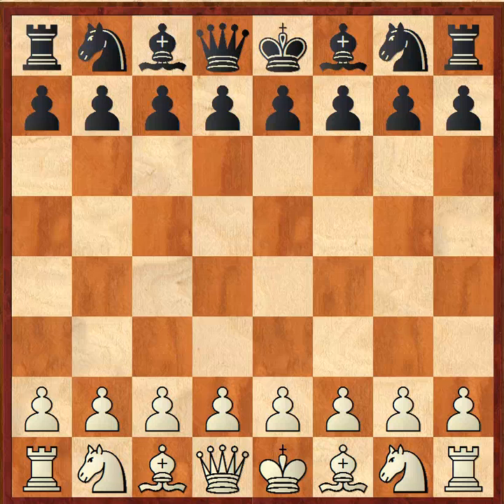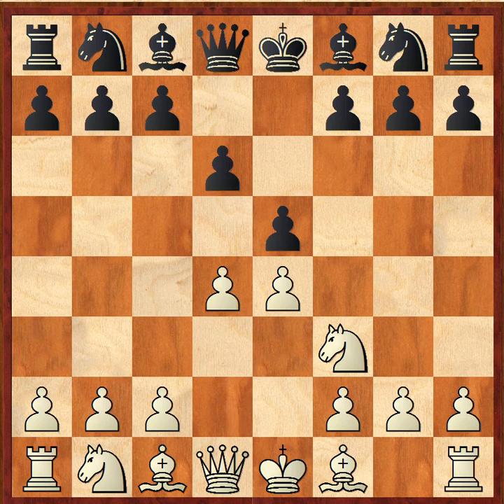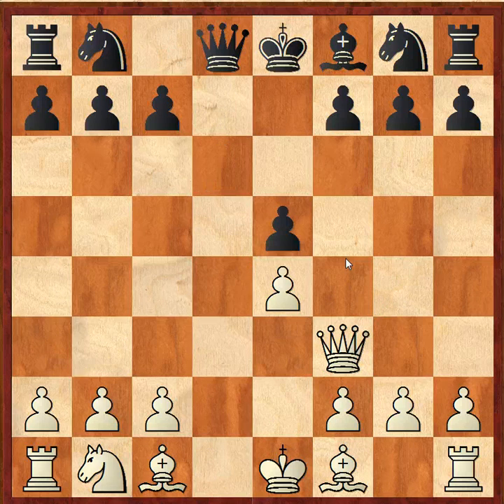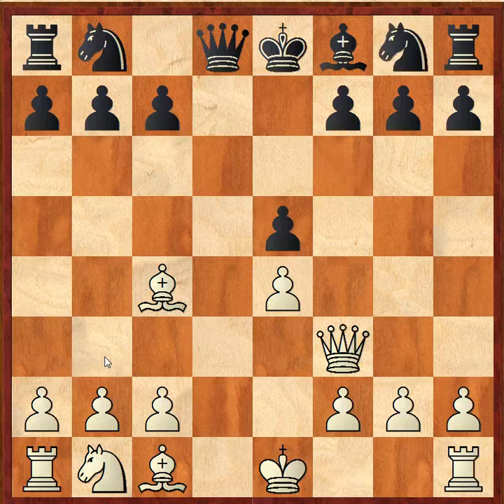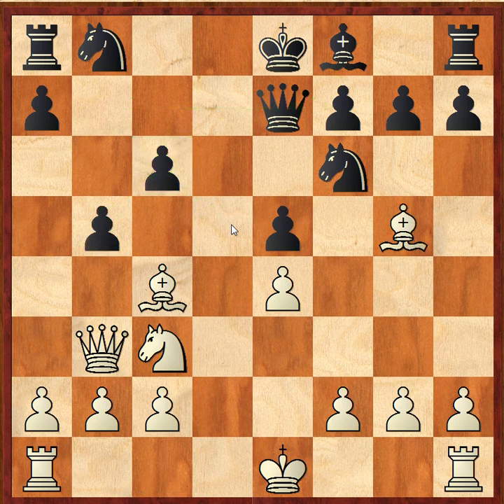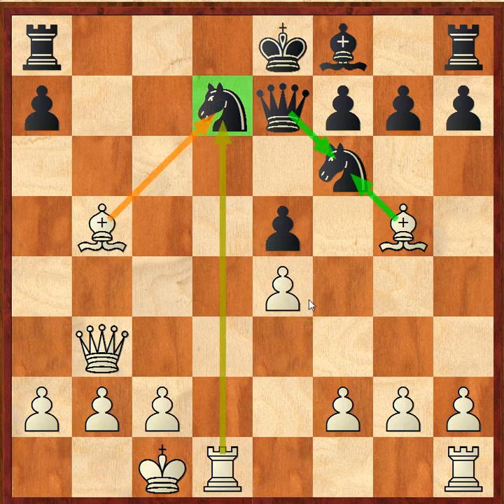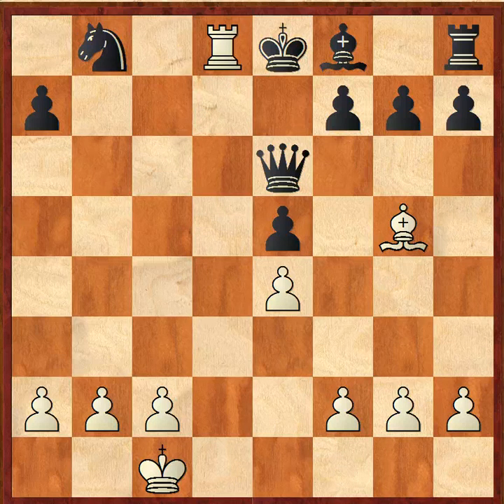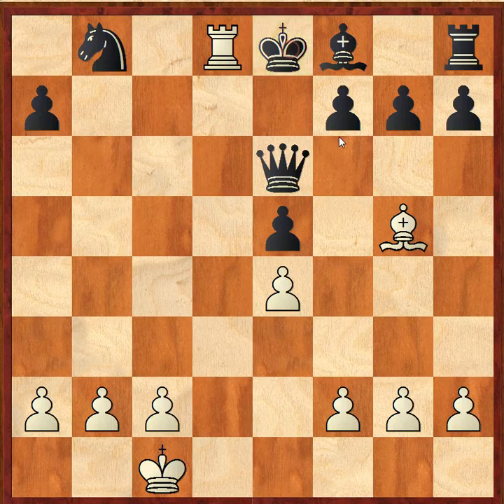Famous Opera House chess: Paul Morphy vs Duke Karl/Count Isouard 1858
This is the famous opera house chess game played between Paul Morphy and Duke Karl/Count Isouard in 1858. This is a fine illustration of how important development is in chess. If your opponent lacks development, and has not castled, then open lines, and go for his king!